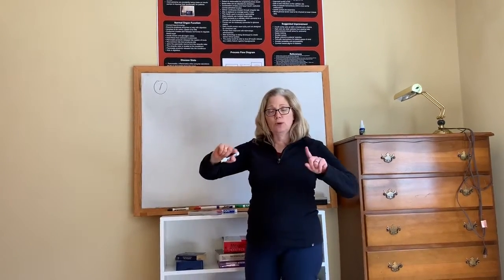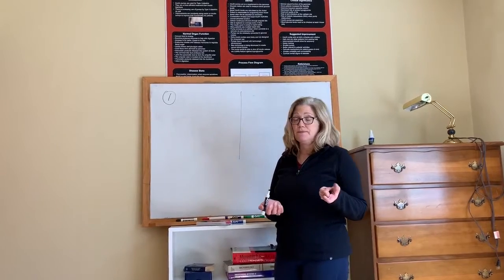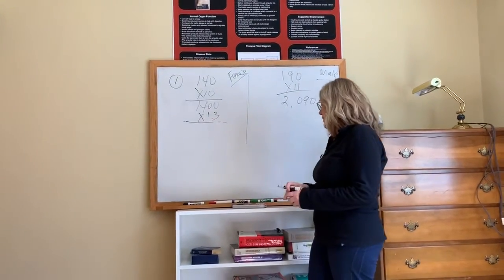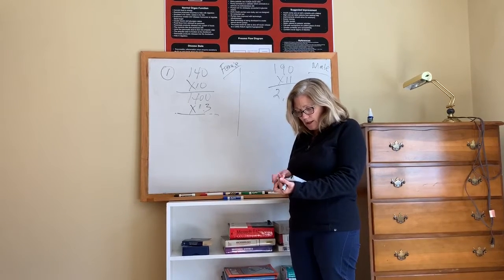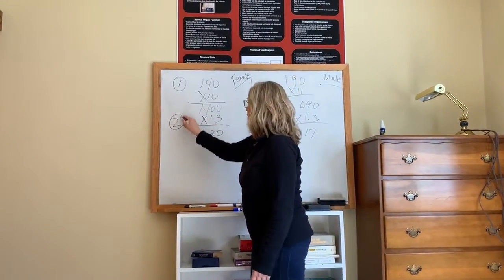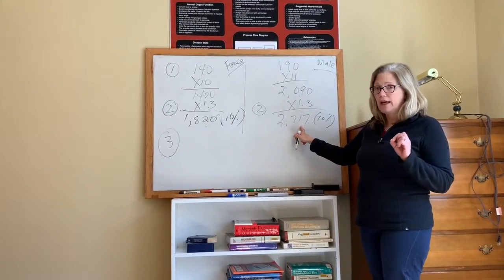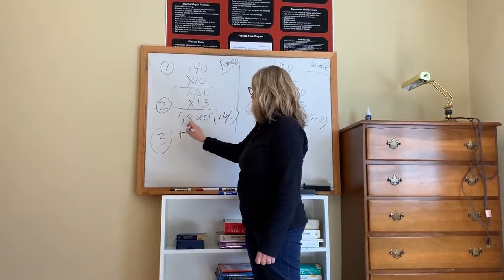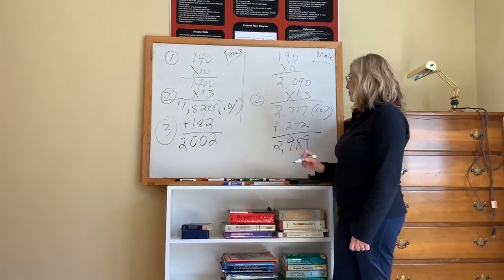trim 3B14249B 5A5B 47B5 A9CA 15EB8F8001C5